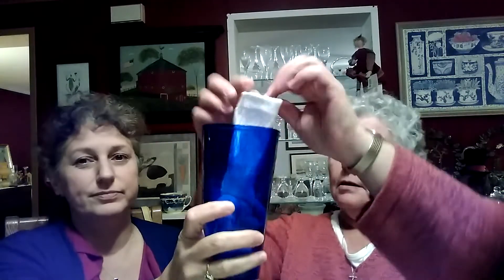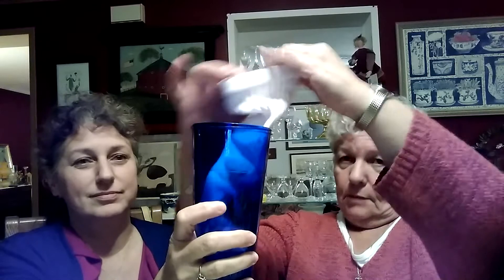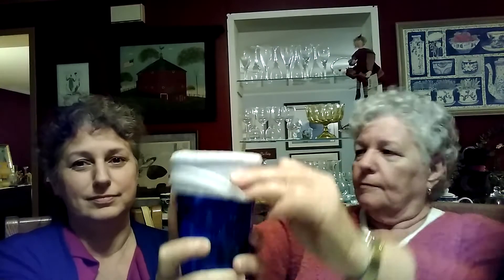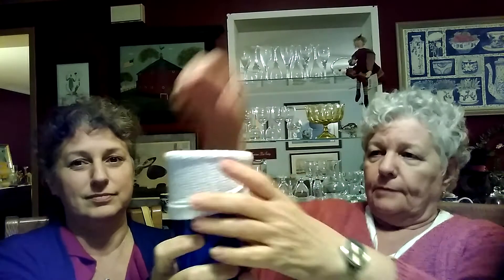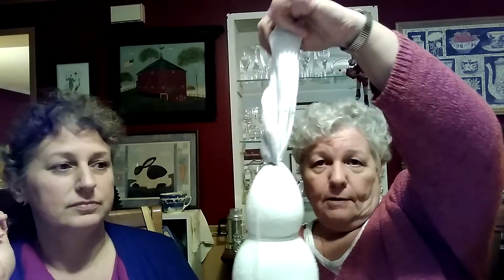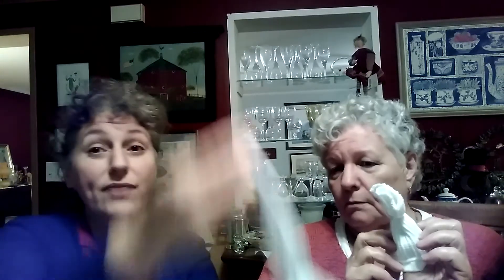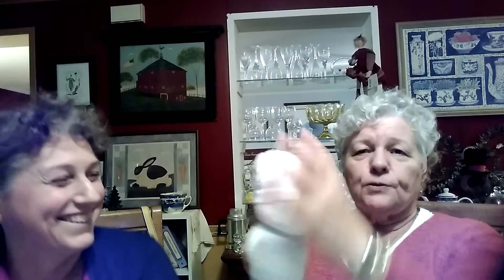Mondays with Mom Snowman 1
Our video kept cutting out

Treasuresbylittle